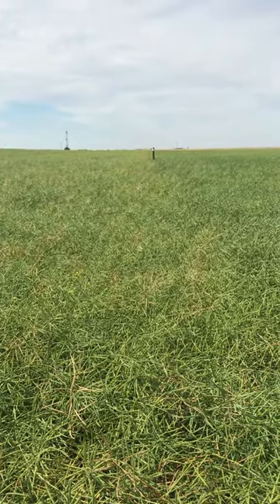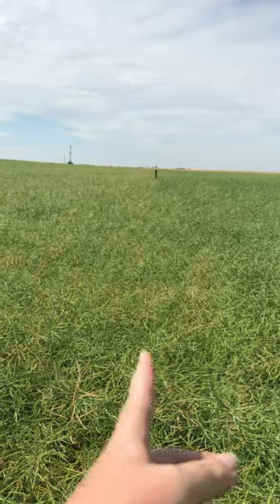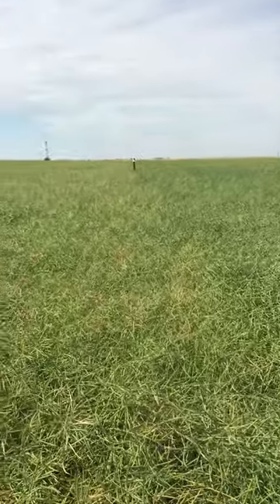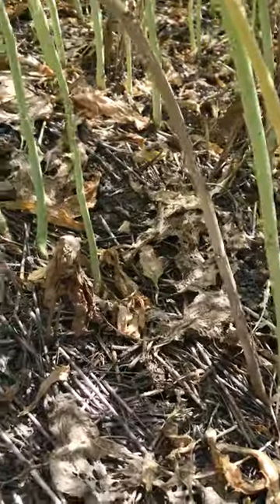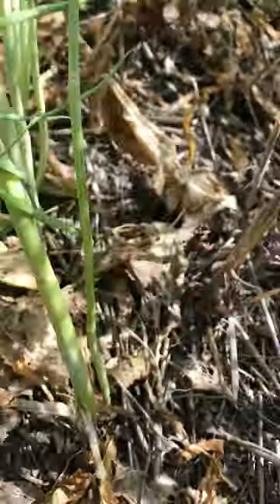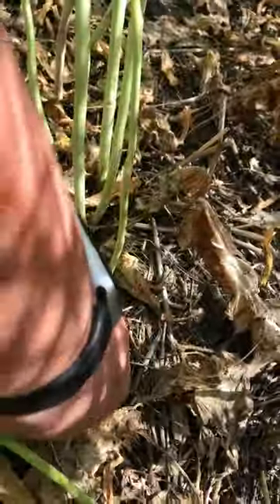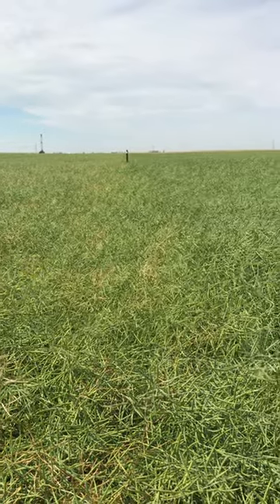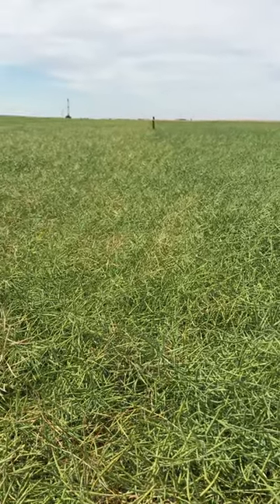Video 1 Pioneer Protector® P505MSL Compared to Competitor Product | Corteva Agriscience Canada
Watch as Saskatchewan Pioneer Area Agronomist, Nicole Philps, walks you through a canola field and shows you how to scout for sclerotinia and the difference in scleronitia protction in our New! Pioneer Protector(R) canola hybrid P505MSL versus the competitor hybrid.